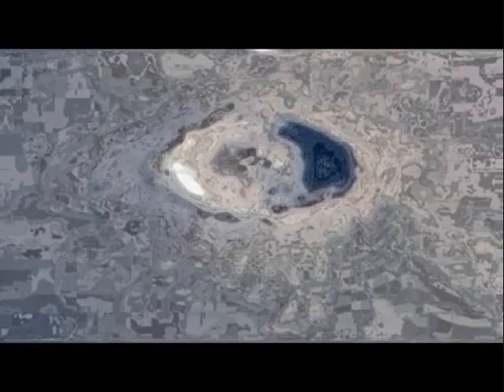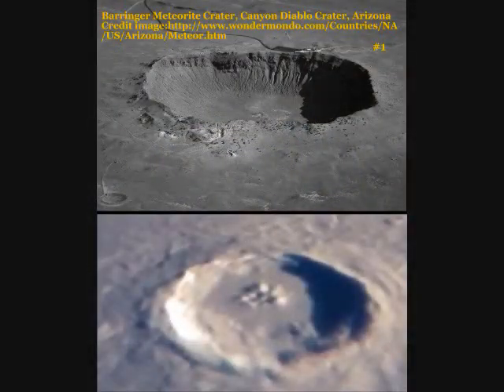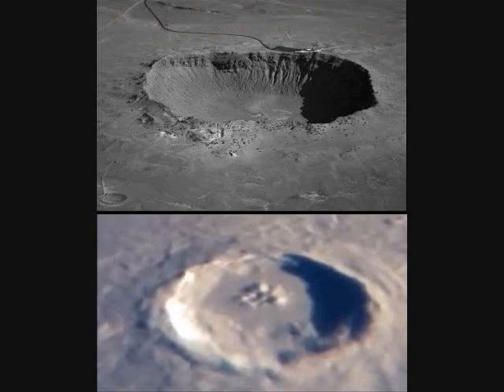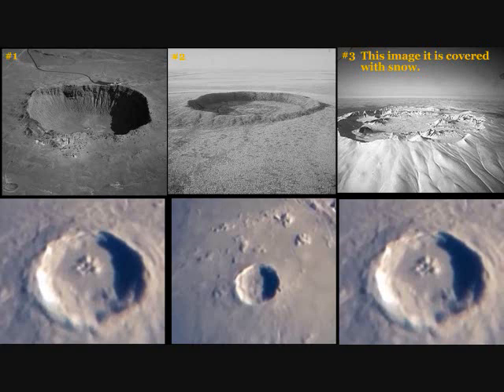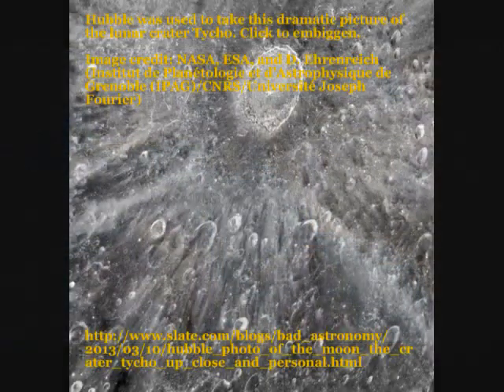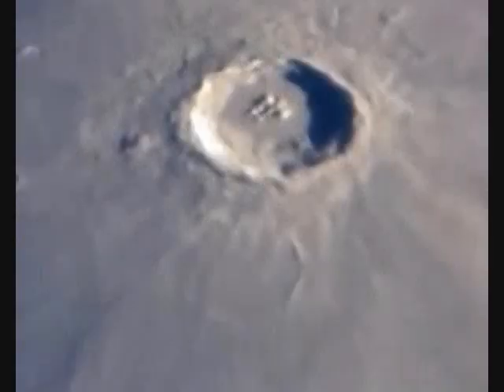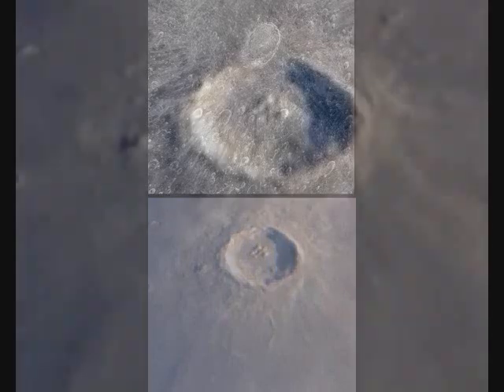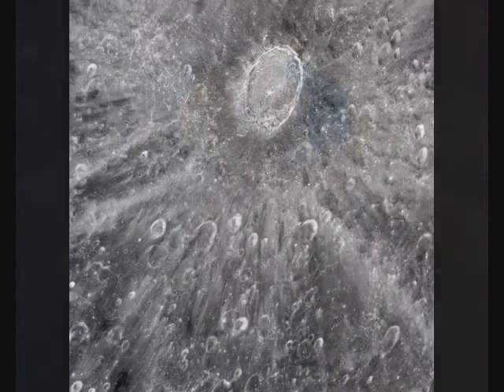OTHER FACTS OF THEMOON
The video that the higher truth channel posted on you tube helped us a great deal in trying to identify what we are referring in this video as,  a strange  phenomenon over the moon surface. This is something that we have been tracking for a long time. And this higher truth channel video, provided us with some of the details that we needed to confirm what we have suspect for a long time. And that is. From the planet earth, we are not seeing the true surface of the moon.

Also, we are hopping  that you download this video of the higher truth channel,  do your own investigation into some of the data that we are sharing in this video with you and then, post on you tube your findings.

This is the link to this video of the higher truth channel.